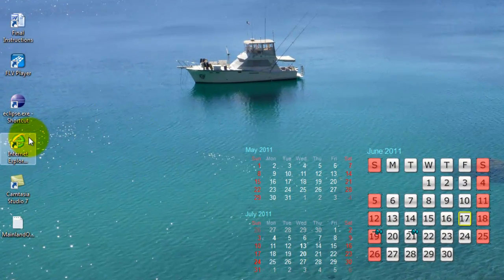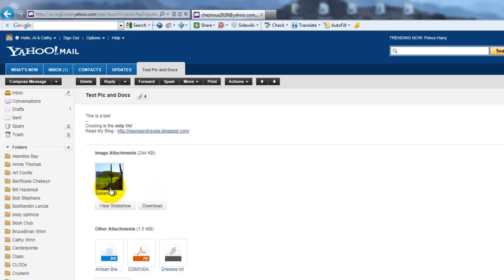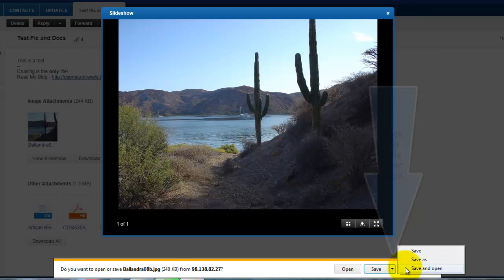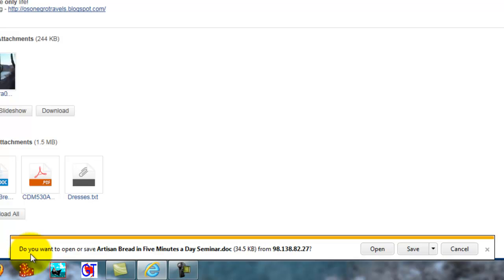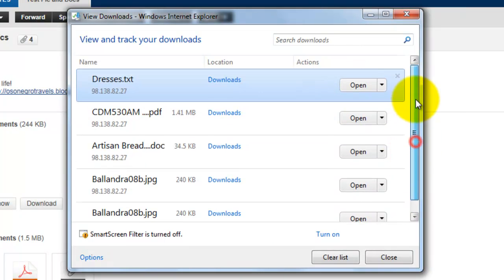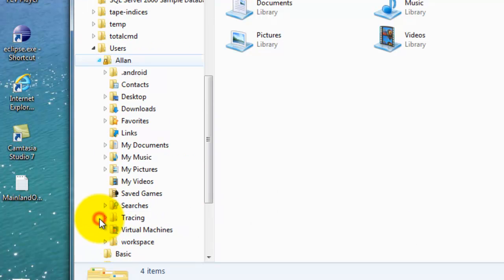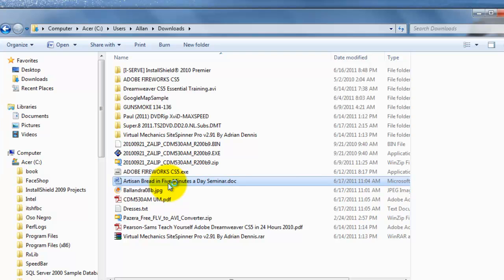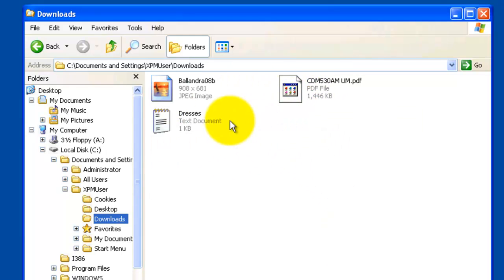How to Save Emailed Pics and Docs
Instruction on how to save pictures or documents you may receive in email.